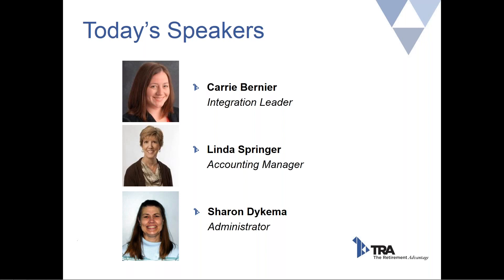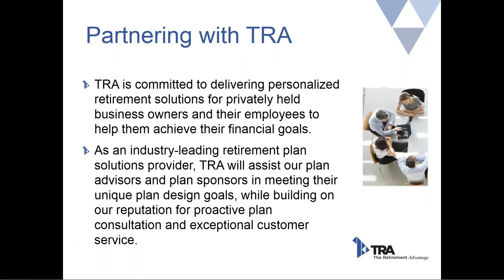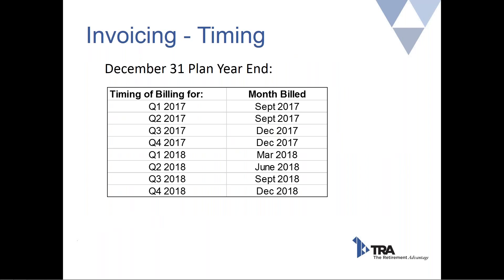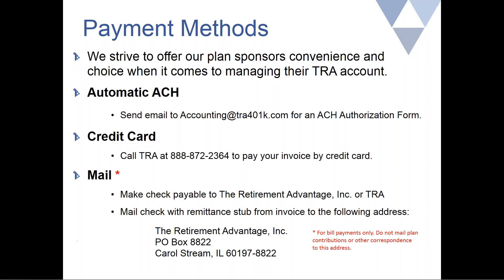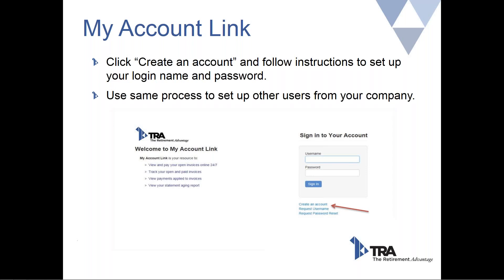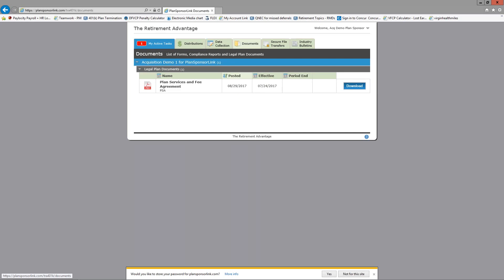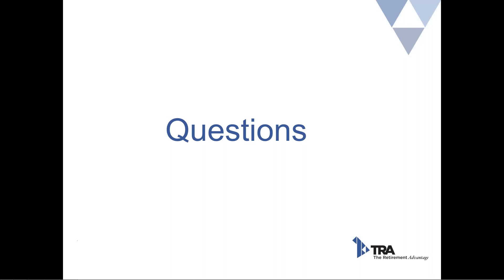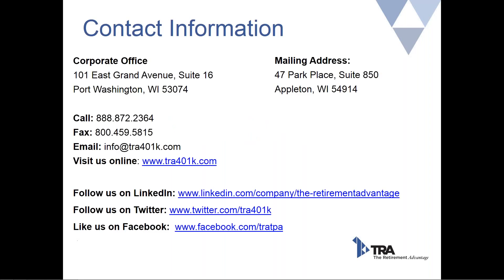Welcome TRA Webcast Introduction Orientation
Since the close of the acquisition, our leadership and service teams have been working to integrate processes and systems in order to maximize the value we deliver to you. In the coming months you will begin to see a number of additional benefits as we fully integrate our companies’ diverse businesses and services.

We will be reviewing processes and procedures that will assist you in the transition.

Presenting: Carrie Bernier, Plan Administration Team Lead and Linda Springer, Accounting Manager